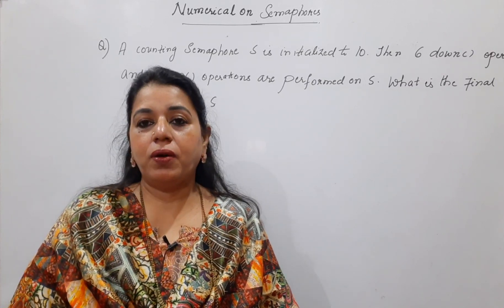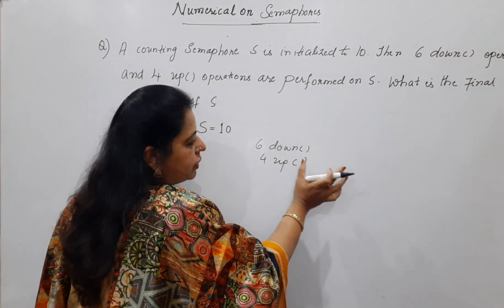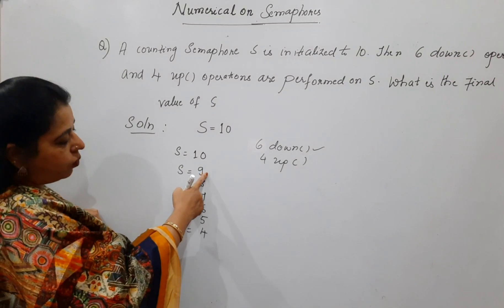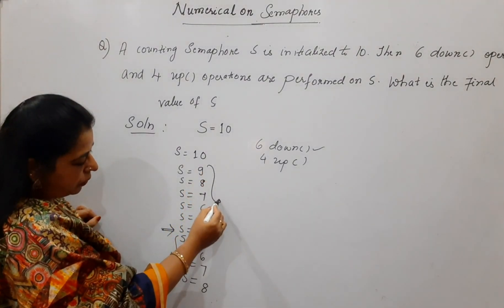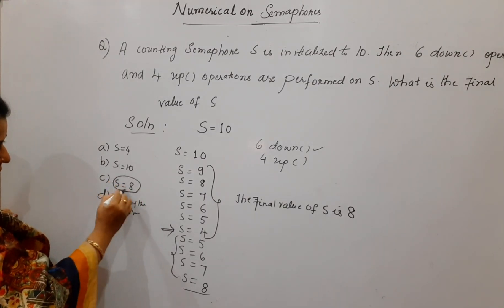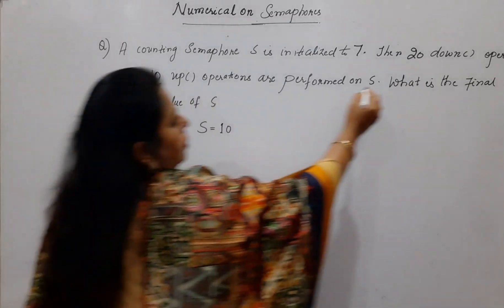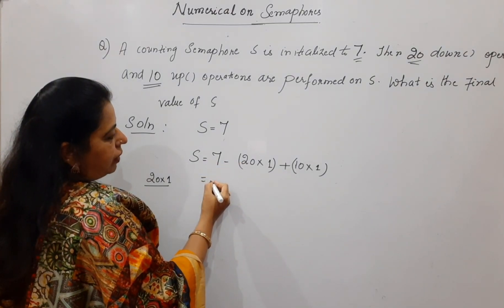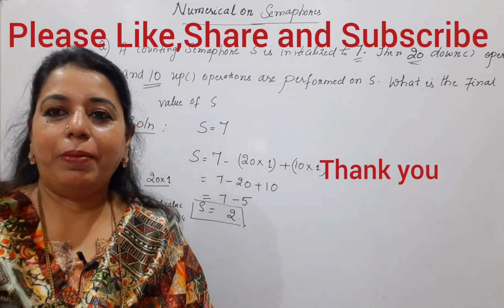Lecsl.no 25.1: Numerical on Semaphores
make a correction in this video..

it is 7-10 = -3